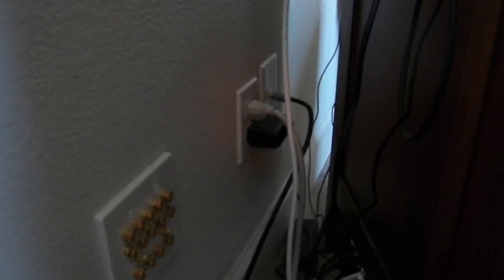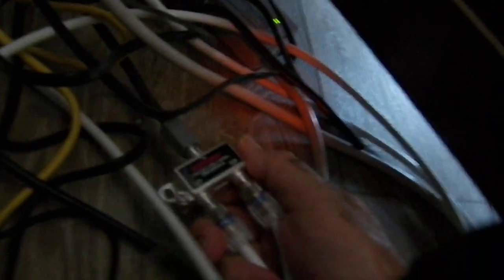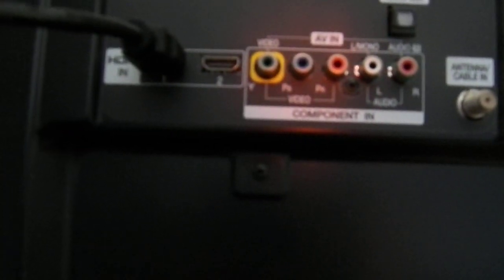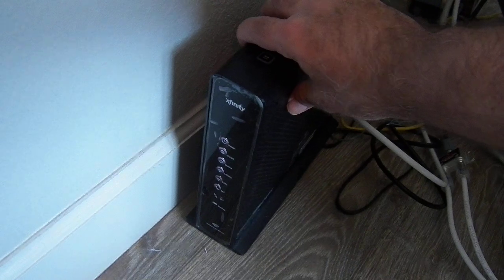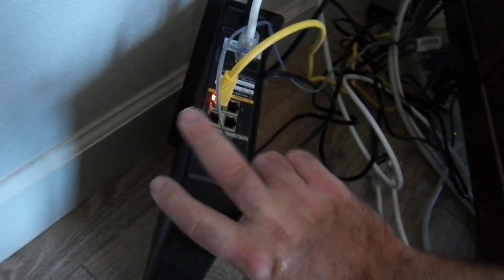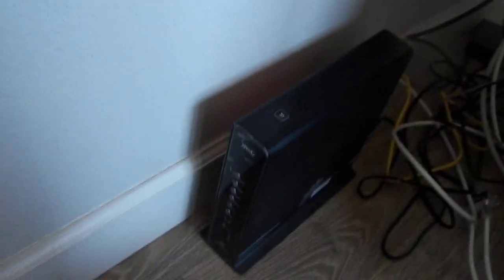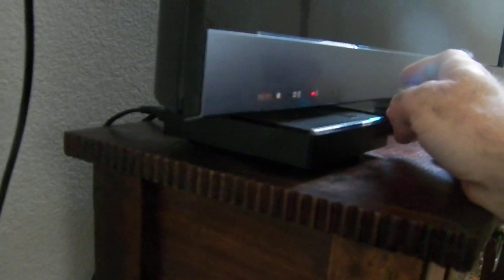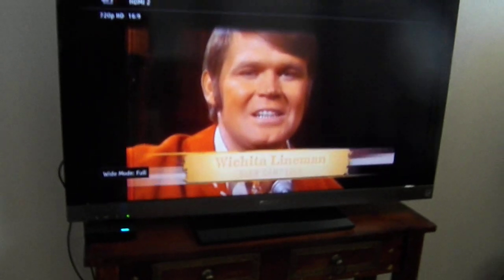How To Cable TV Self Install Comcast DVR Internet Phone Video 2